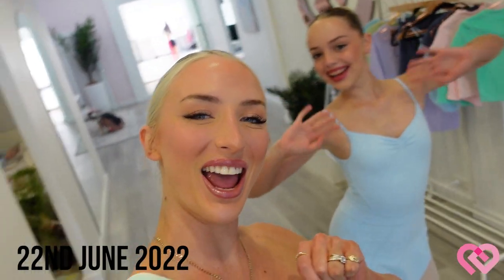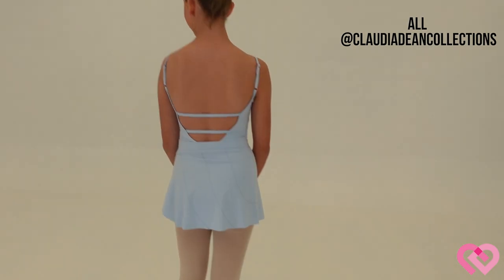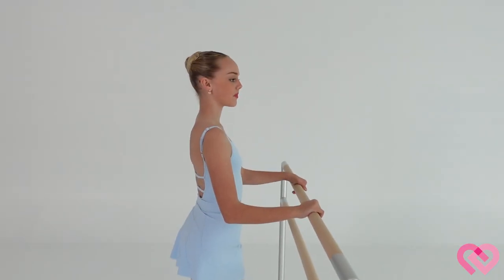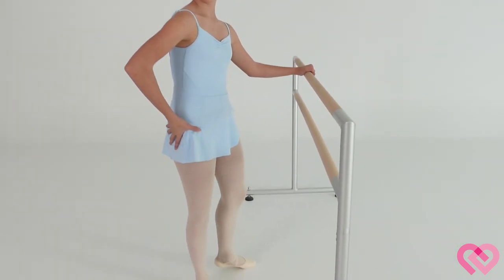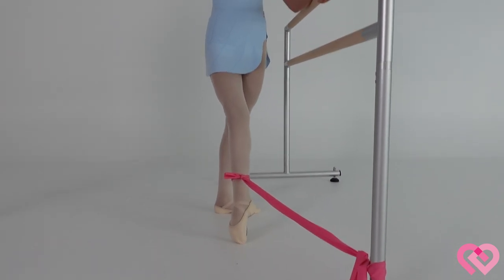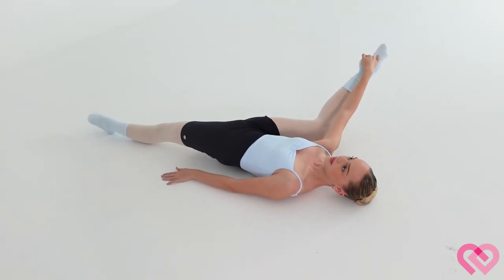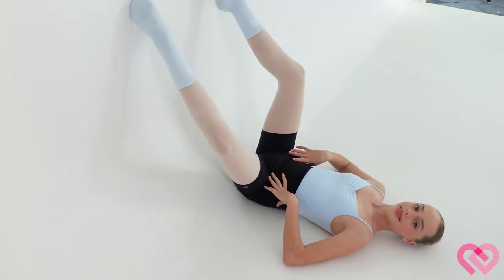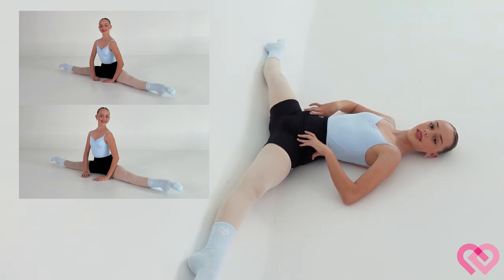TURNOUT TIPS + Filming BTS with Daisy!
HI DANCERS! In this video I share my favourite magic turnout tips & key exercises with Daisy + BTS of our filming days.

FOLLOW US |
Facebook: Claudia Dean World + Claudia Dean Collections + Coach Me World
Podcast: @stagechats on Spotify, Apple Podcasts & Google Podcasts